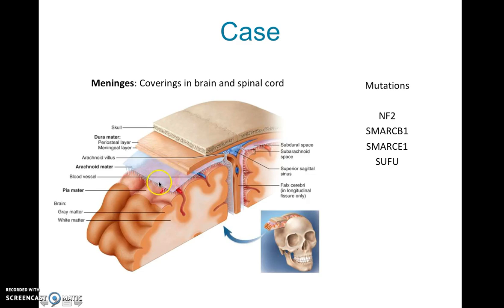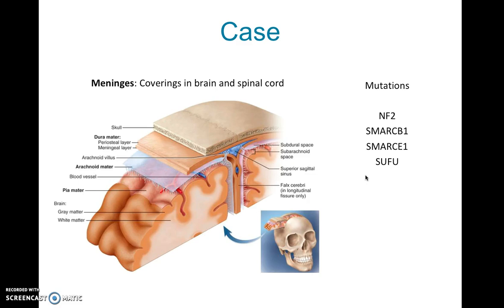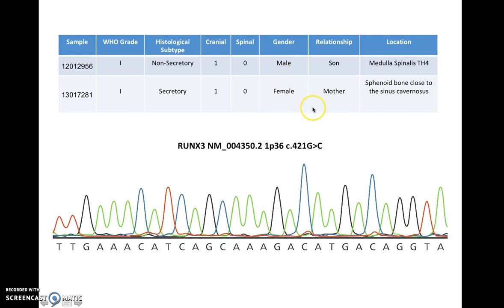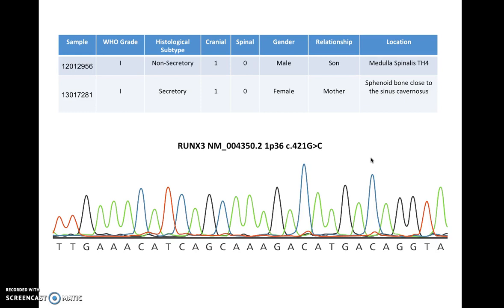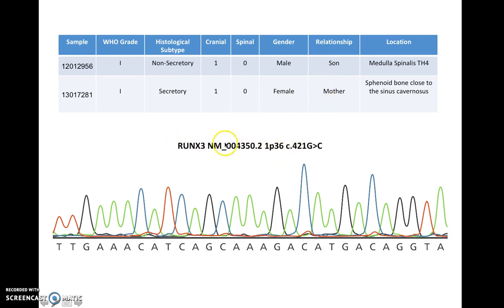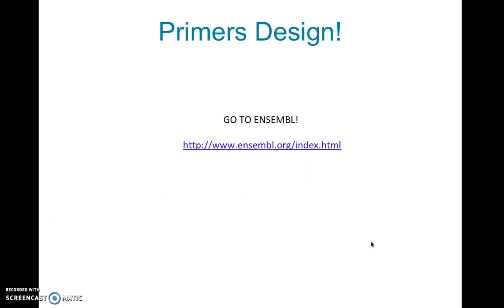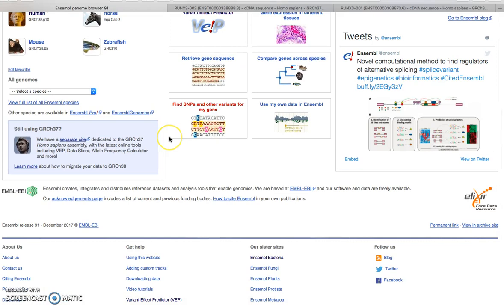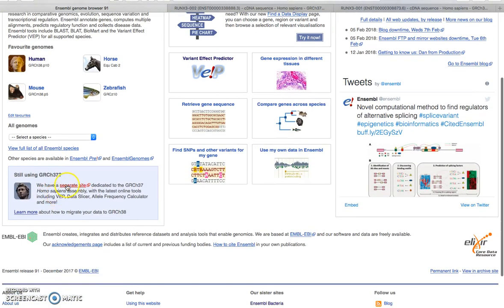Design Primers Part 1